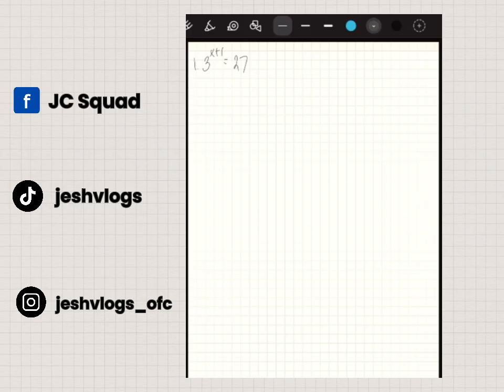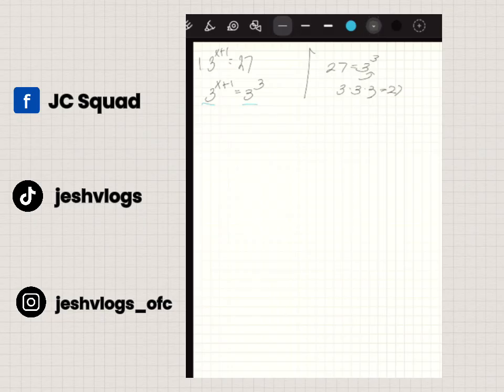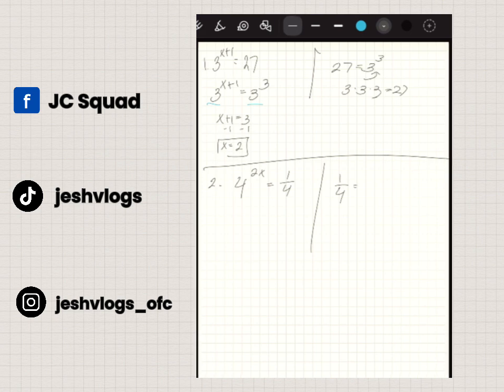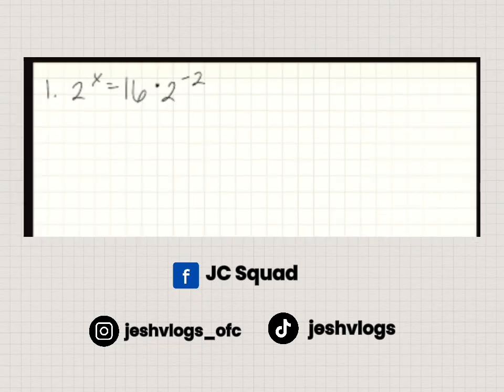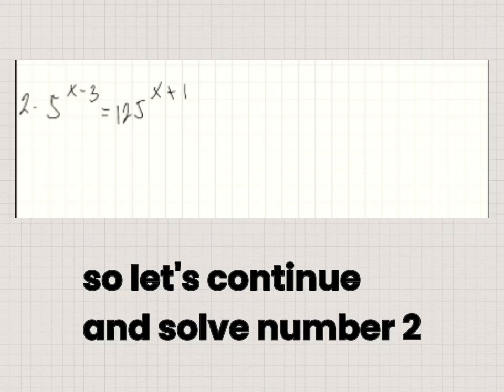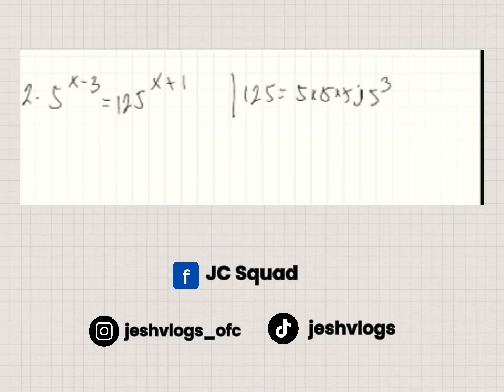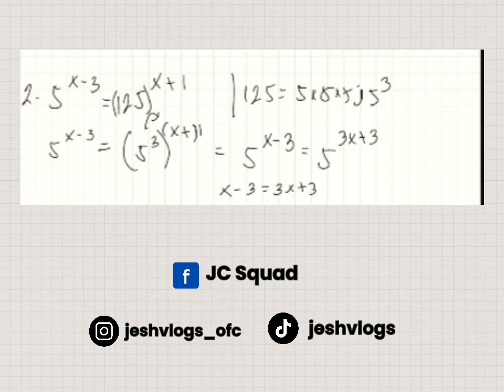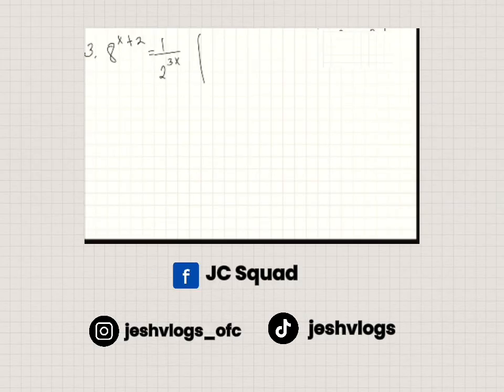Exponents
Math Lesson with Jesh
If exponents still confuse you, don’t worry let me show you the fastest way to solve them ⚡📘
Simple rules, clear steps, no overthinking.